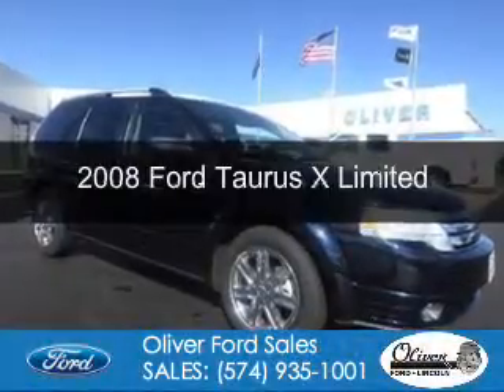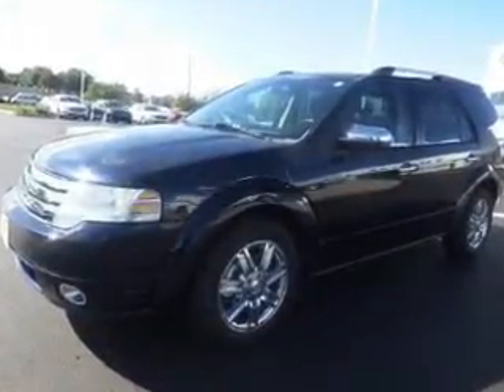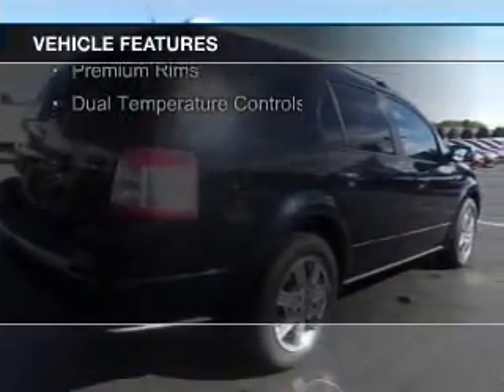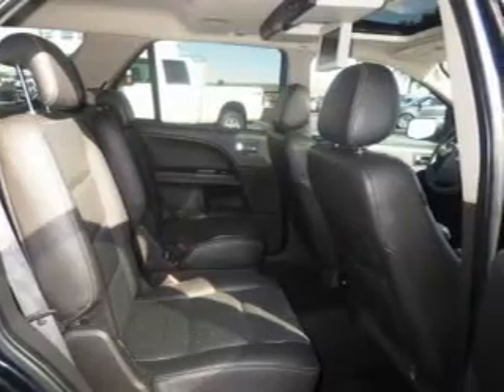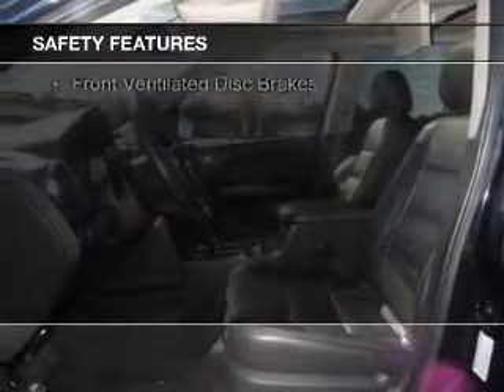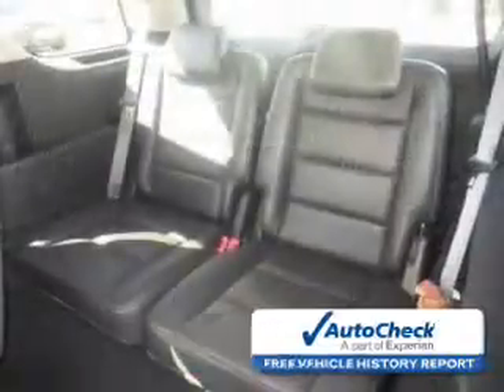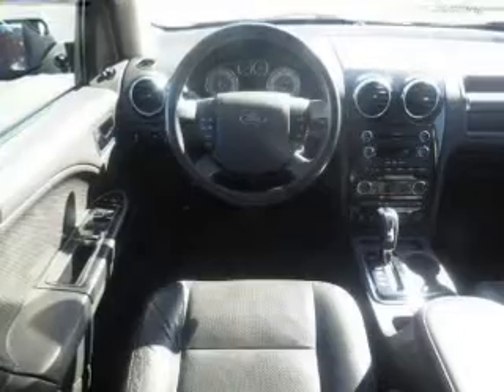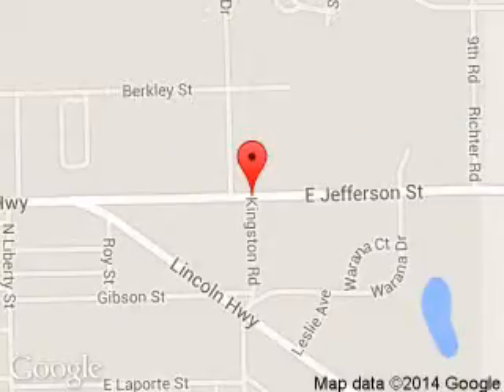2008 Ford Taurus X - Plymouth IN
Phone:
Year: 2008
Make: Ford
Model: Taurus X
Trim: Limited
Engine: 3.5 liter 6 cylinder 24 valve
Transmission: 6-Speed Automatic
Color: Blue
Mileage: 85061
Address:
1001 E. Jefferson